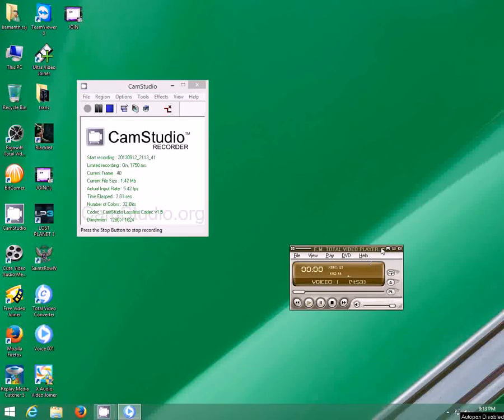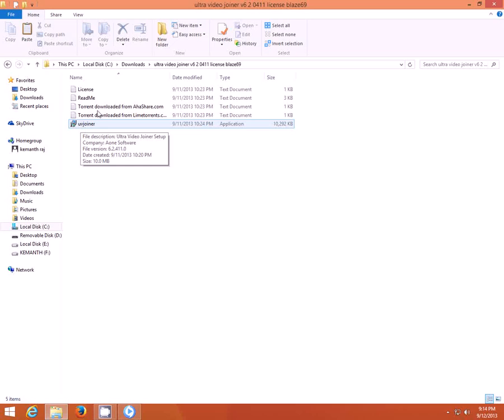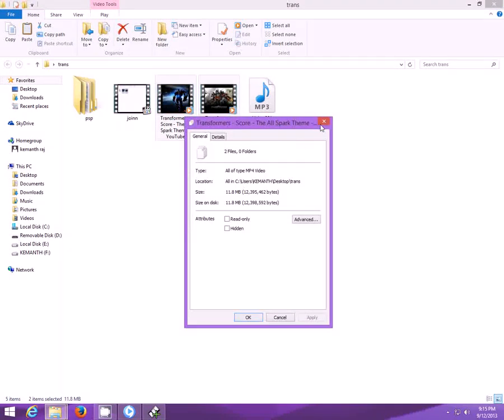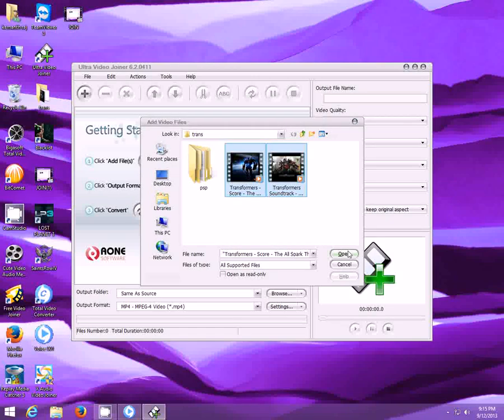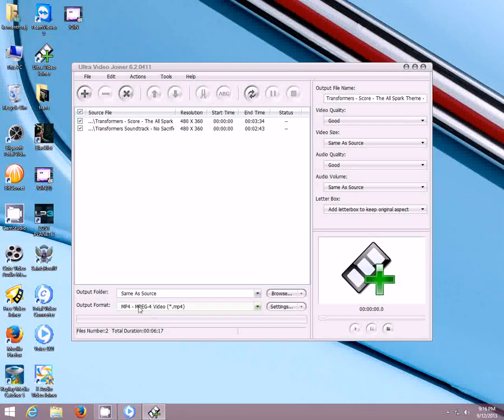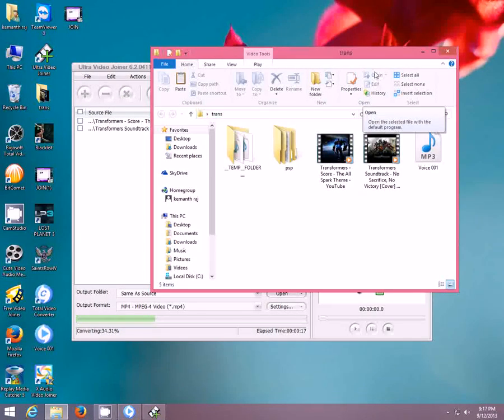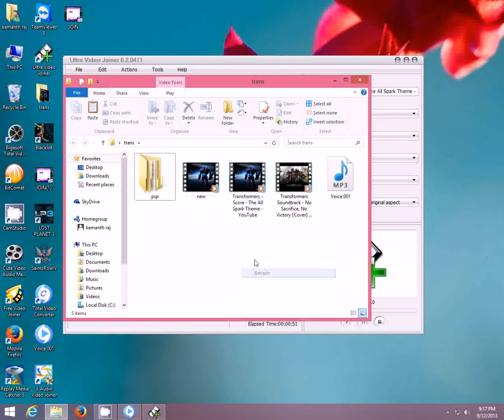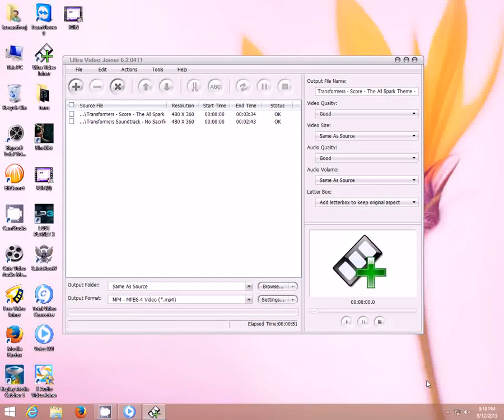HOW TO JOIN MANY VIDEO FILES INTO ONE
Iam going to show you how to join many video file into one without losing much quality and keeping file size at minimum using ultra video joiner

DOWNLOAD LINK